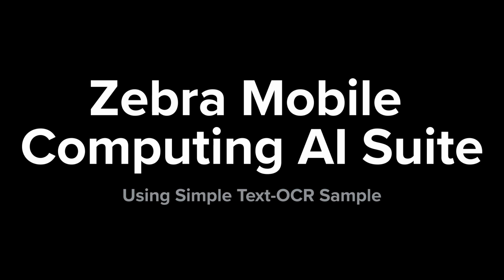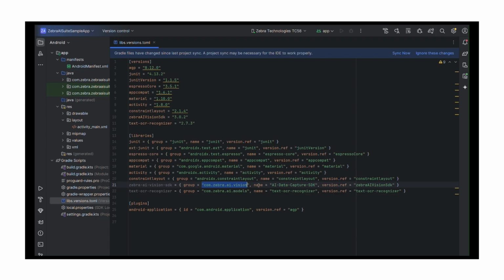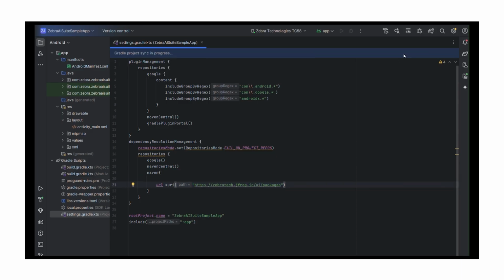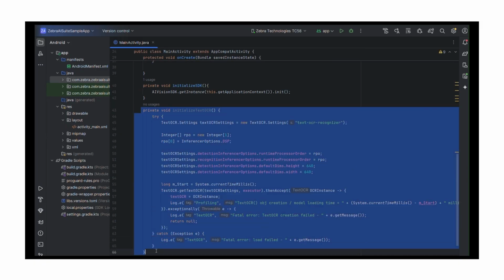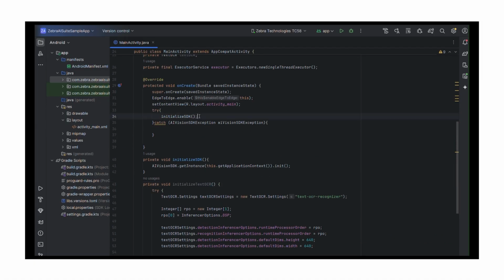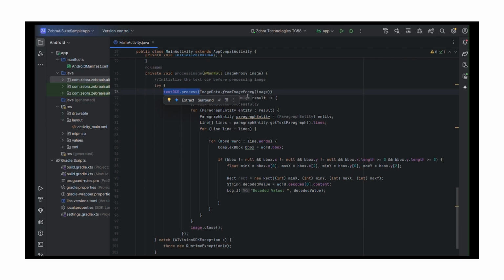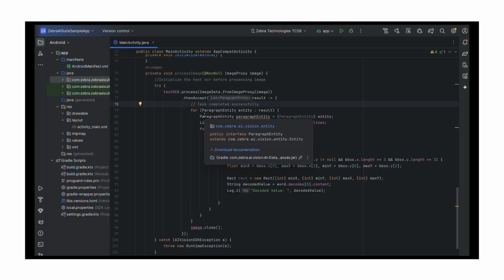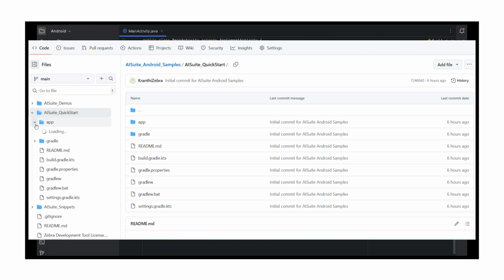Zebra Mobile Computing AI Suite | Using Simple Text-OCR Sample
This technical tutorial video shows developers how to use the Simple Text-OCR Sample, part of the Zebra Mobile Computing AI Suite, to accelerate development of their AI applications.  Learn how to create a simple text OCR recognizer application using the latest AI Suite tools and models. We’ll guide you through the setup process, from initializing the SDK to loading and configuring the text OCR model, providing optimal performance for your specific use case. For developer resources on Zebra Mobile Computing AI Suite,